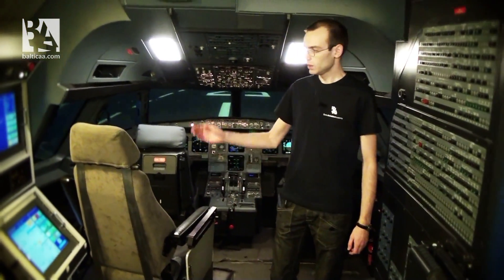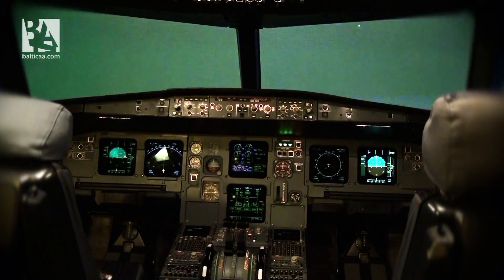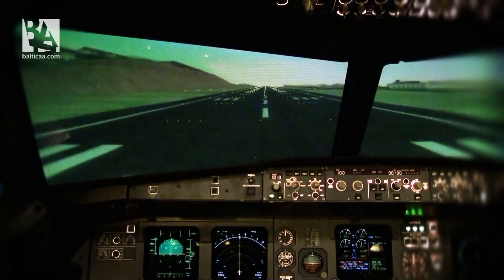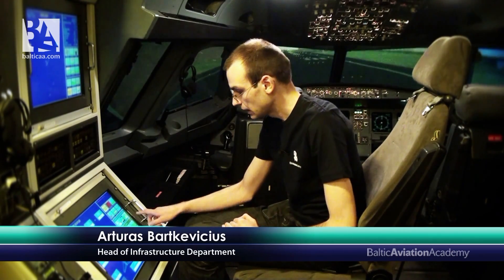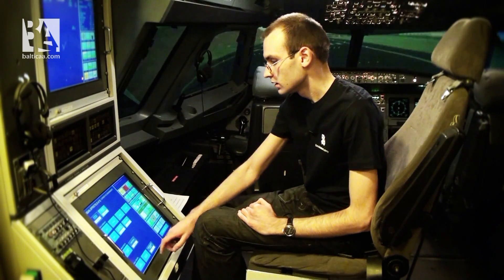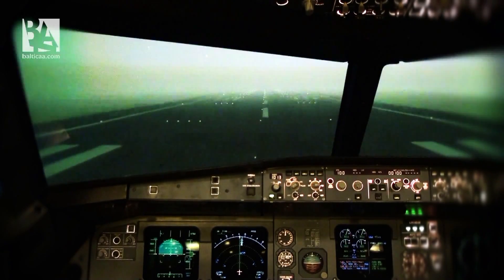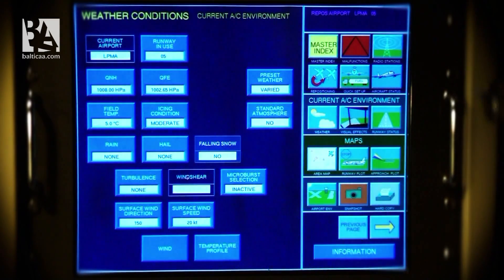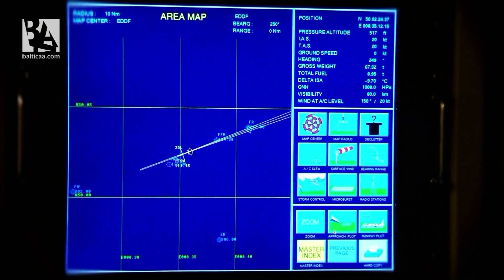Baltic Aviation Academy: How does A320 Full Flight Simulator work? Part 2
This time Baltic Aviation Academy (Vilnius, Lithuania) invited engineer to explain how Full Flight Simulator works. What are the principles and opportunities of the equipment where professional pilots are conducting their training? In the second part engineer will explain internal side of FFS in details.